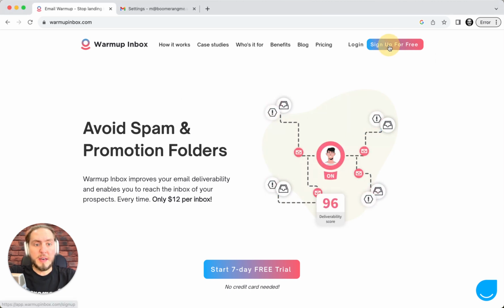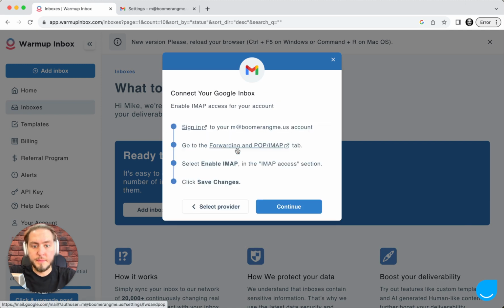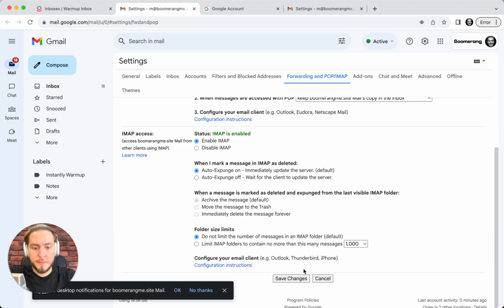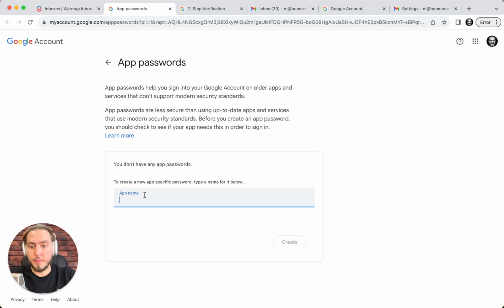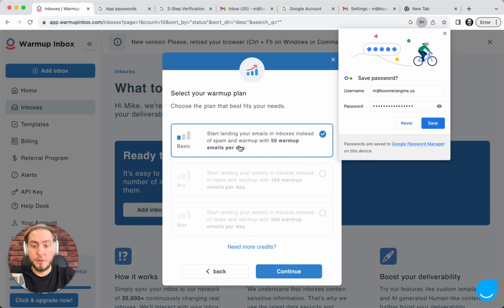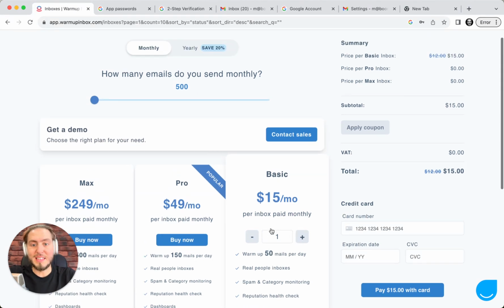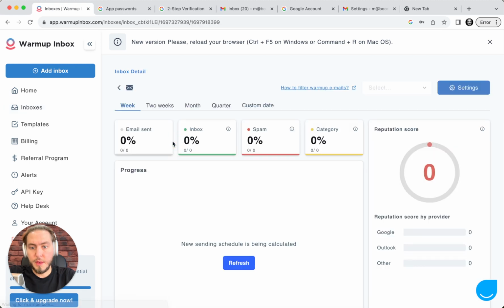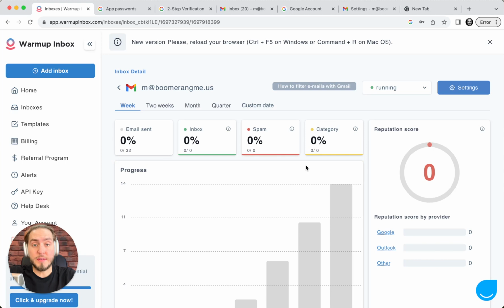Warm Up Your Email Inbox with Warmup Inbox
Hi everyone, Mike here, founder of Boomerangmi. In this video, I'll show you how to warm up your email inbox and ensure that your emails land in the inbox instead of the spam or trash folder. I highly recommend using a service called Warm Up Inbox, which you can find by searching "email warm-up prompt" on Google. I'll guide you through the steps of setting up your inbox, enabling IMAP access, creating an app password, and choosing a plan. By following these steps, you'll be able to increase the number of delivered and landed emails in your inbox.